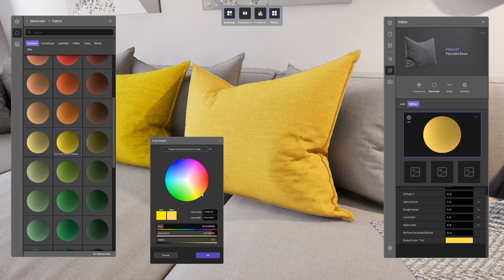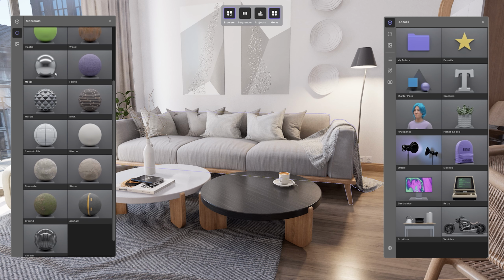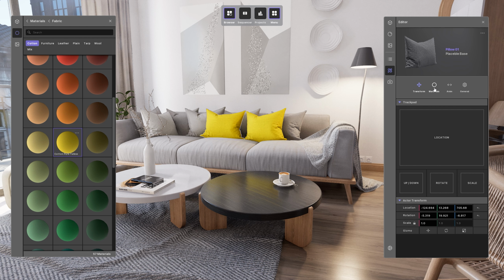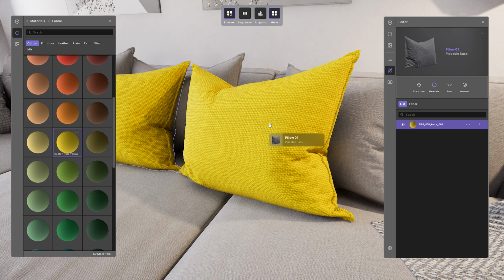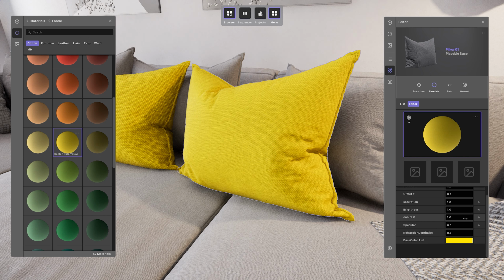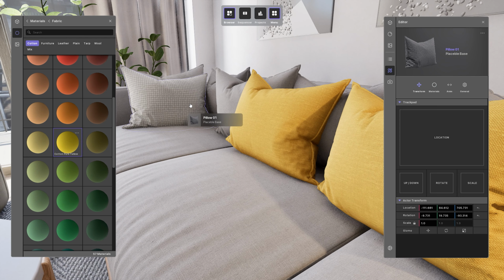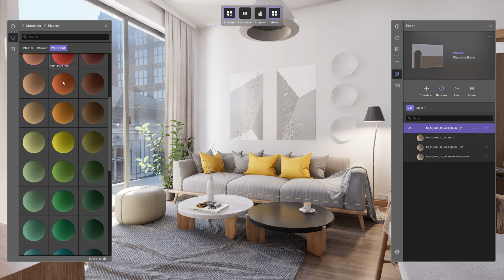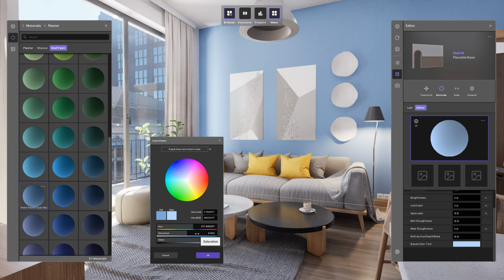Material Library in Spatial Stage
In this tutorial, you’ll learn how to apply new materials and customize them using the Material Editor in Spatial Stage.

We’ll walk you through:
00:07 Setting up your workspace
00:22 Applying materials
00:44 Changing material settings
01:12 Copying and pasting materials across objects
02:05 Saving your favorite materials for future use